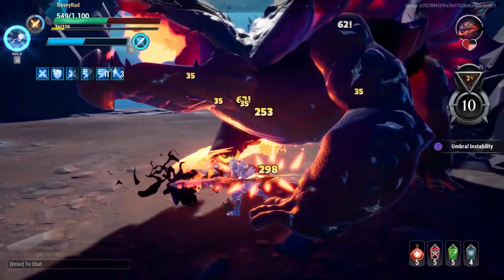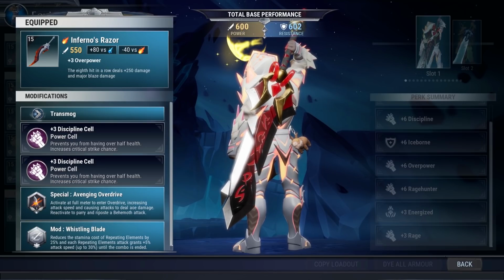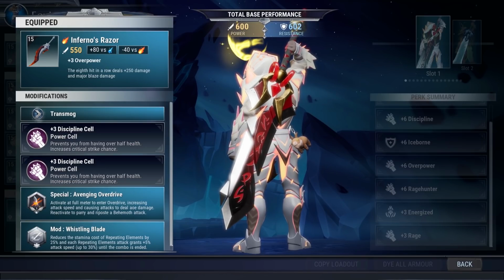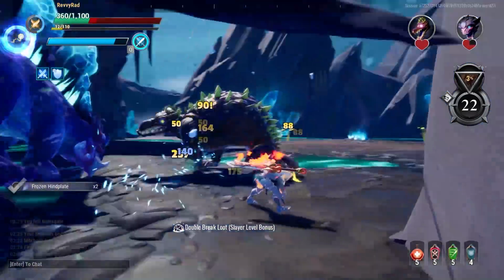Sword can SLAY OUT in Escalation! - Dauntless Sword Build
What going on everybody, it has been a minute since I uploaded a build video. This is easily my favorite sword build to run in escalation to make use of all the fun amps, deal heaps and damage, and keep you alive.

I hope you dig it.

If you wish to support:
► Use Creator Code (Epic Games Store) : RevvyRad